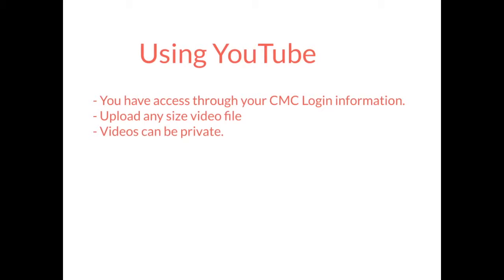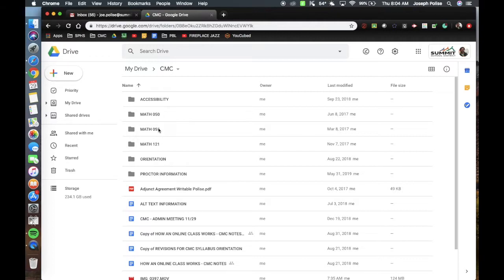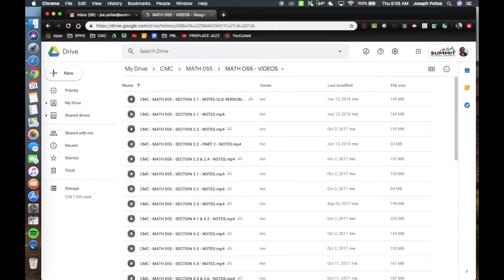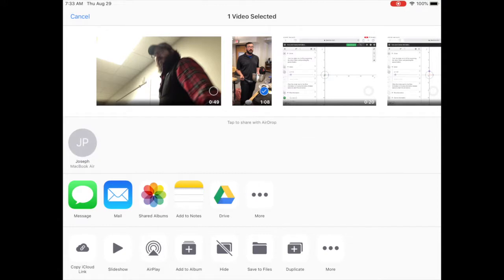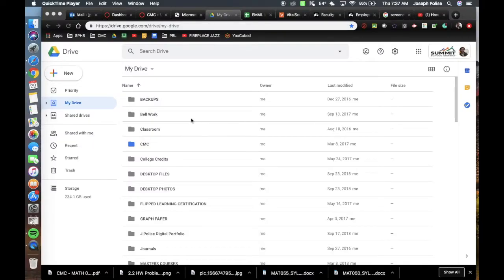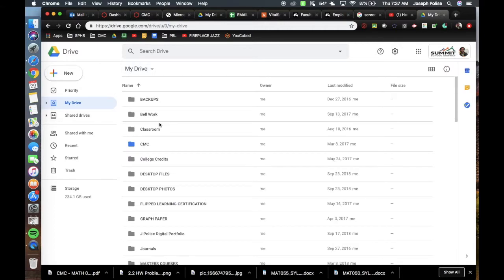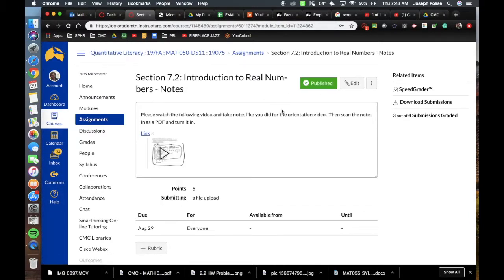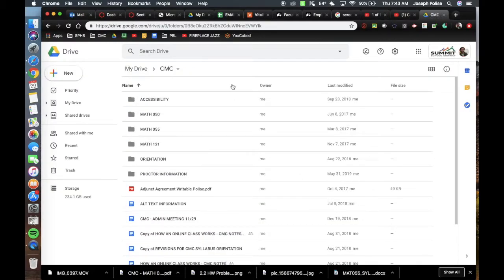Using Google Drive and YouTube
This is a video on how to manage files on Google Drive and use those files to upload into YouTube.